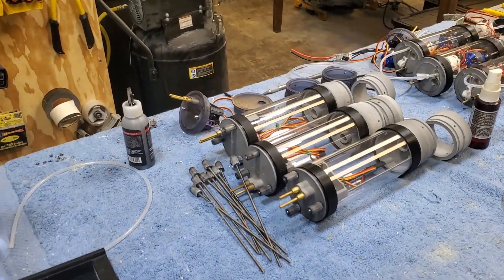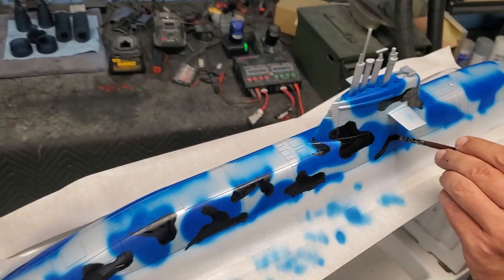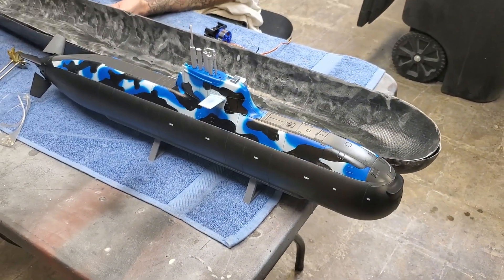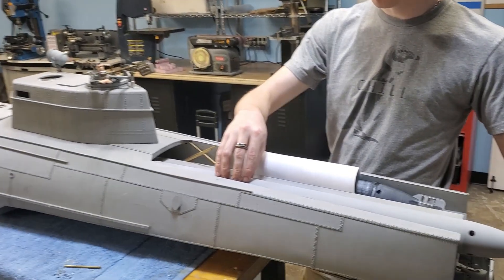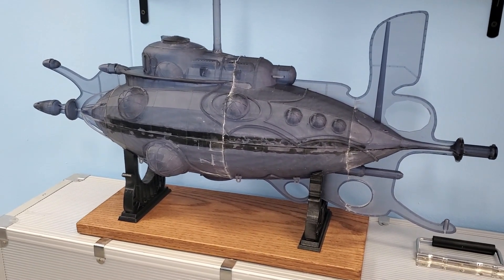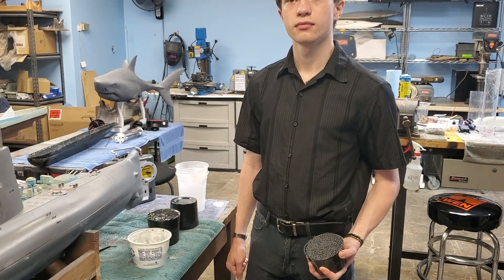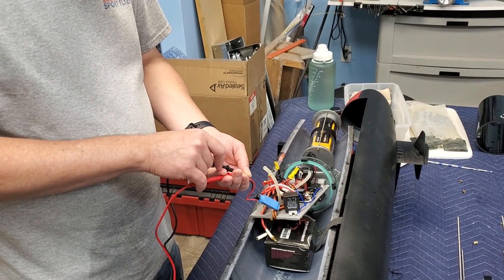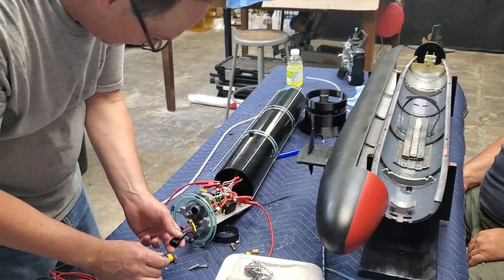Update from the Nautilus Drydocks - June 23rd, 2023